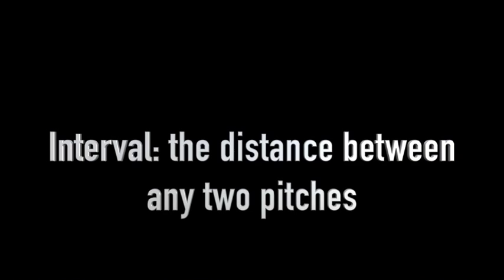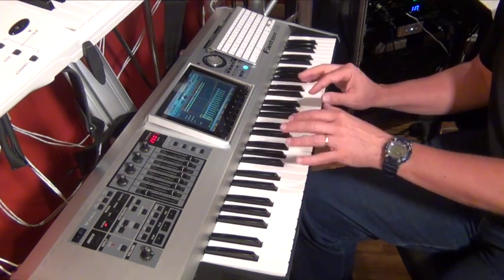Harmony: Intervals, Simple Chords & Chord Progressions (Vid. 5.1)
Vocabulary for Today's Musician (21st c. Music Theory) is back to examine how we construct harmony, chords, and chord progressions in music.  Harmony is a critical component of emotion and composition.  Master simple formulas and you're on the way to mastering harmony.